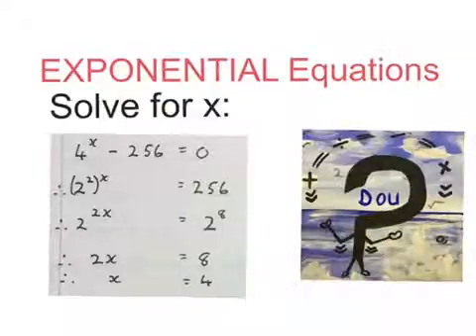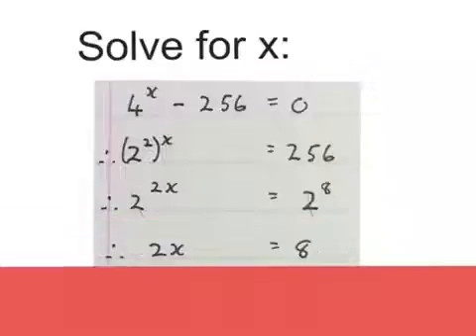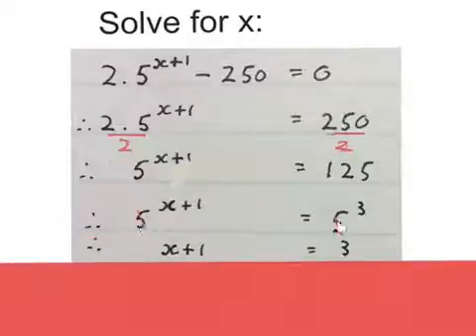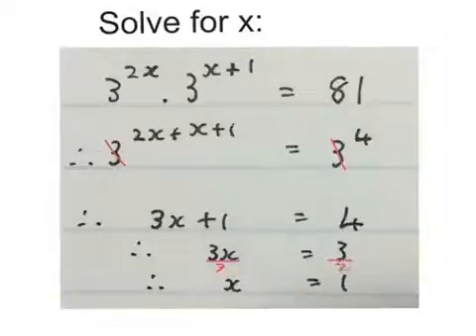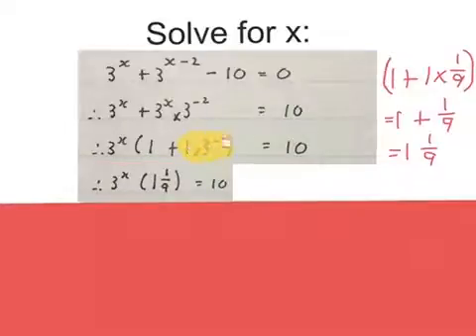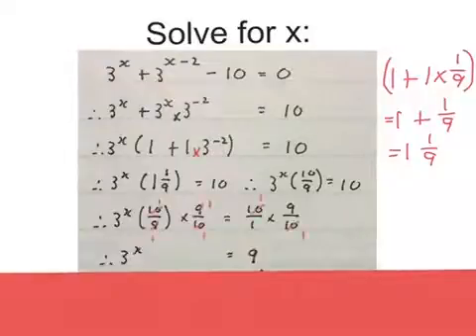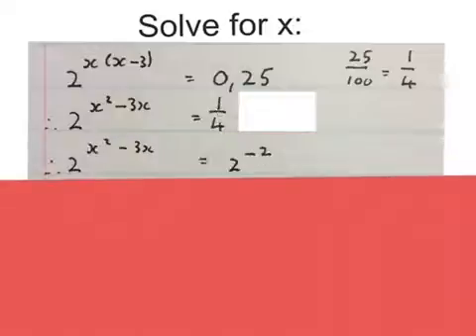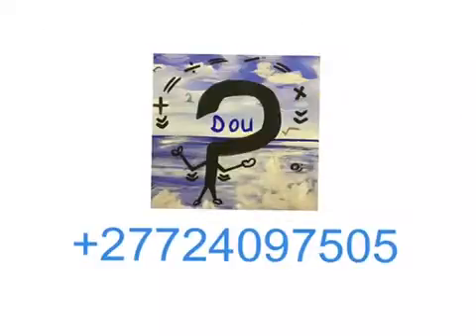Exponential equations exponents grade 10 and older (dou)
Exponential equations. 5 Good examples explained